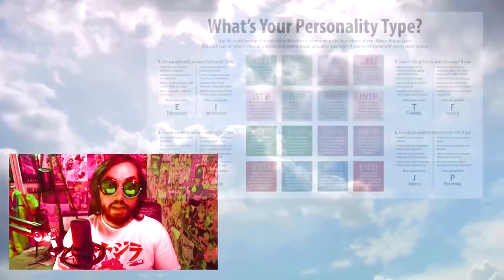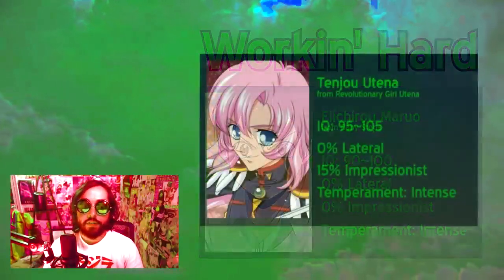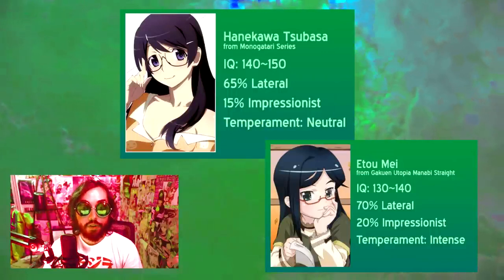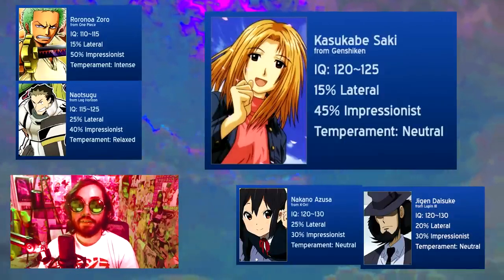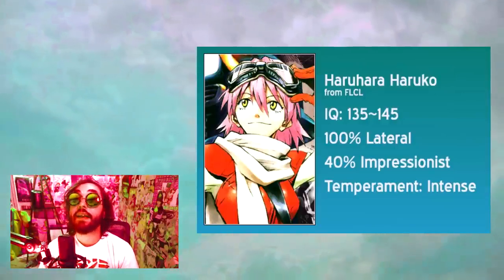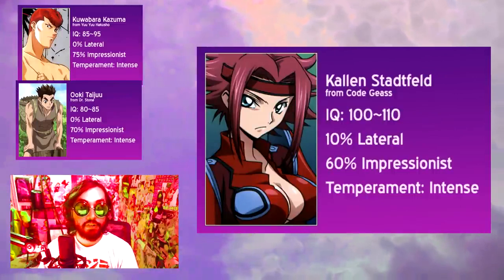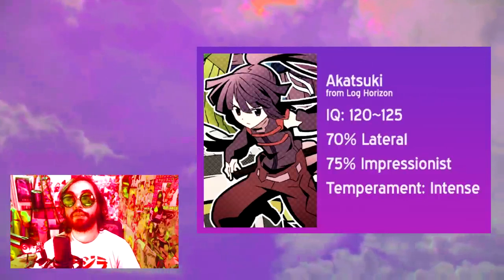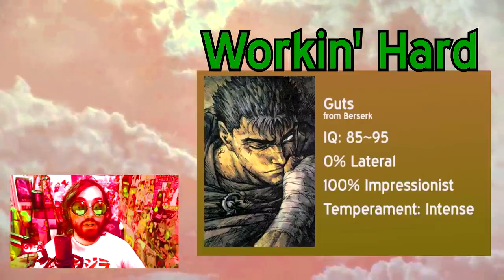How Anime Characters Think - Neurotyping Basics #1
The first of the Golden Witch's videos on Neurotyping (reupload)

There is no template, just put your characters on top of the ones that're there.
I was very fast and loose with the Neuro Cards for the sake of getting the video done quickly, so I'm sure many will be subject to change, especially if I rewatch these shows and change my mind about the characters. I only used characters that I felt I had a strong enough sense of how they think based on my memory of the show to give them a range of scores, though I remained deliberately imprecise for now for the sake of building on the catalog.

0:00 - Introduction to the Neurotyping Chart
3:25 - Category 1: Middle Managers (Very Linear, Very Lexical)
10:17 - Category 2: Brooders (Fairly Linear, Very Lexical)
13:20 - Category 3: Technicians (Fairly Lateral, Very Lexical)
16:18 - Category 4: Human Calculators (Very Lateral, Very Lexical)
19:00 - RECOMMENDATIONS FOR HYPER-LEXICAL THINKERS
21:35 - Category 5: Reasonable People (Very Linear, Fairly Lexical)
23:39 - Category 6: Caretakers (Fairly Linear, Fairly Lexical)
26:00 - Category 7: Quick-Witted (Fairly Lateral, Fairly Lexical)
29:12 - Category 8: Analysts (Very Lateral, Fairly Lexical)
32:56 - RECOMMENDATIONS FOR FAIRLY-LEXICAL THINKERS
34:21 - Category 9: Clearsighted (Very Linear, Fairly Impressionist)
40:07 - Category 10: Room-Brighteners (Fairly Linear, Fairly Impressionist)
43:48 - Category 11: Shadow Guardians (Fairly Lateral, Fairly Impressionist)
48:29 - Category 12: Fascinators (Very Lateral, Fairly Impressionist)
51:45 - RECOMMENDATIONS FOR FAIRLY-IMPRESSIONIST THINKERS
52:57 - Category 13: Pure Instinct (Very Linear, Very Impressionist)
55:44 - Category 14: Impressionists (Fairly Linear, Very Impressionist)
57:26 - Category 15: Aestheticians (Fairly Lateral, Very Impressionist)
1:00:22 - Category 16: Newtypes (Very Lateral, Very Impressionist)
1:03:56 - RECOMMENDATIONS FOR VERY-IMPRESSIONIST THINKERS